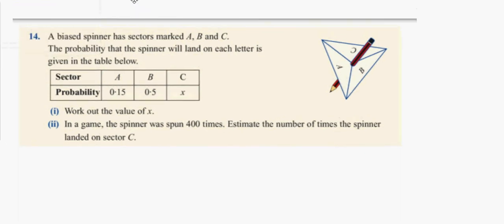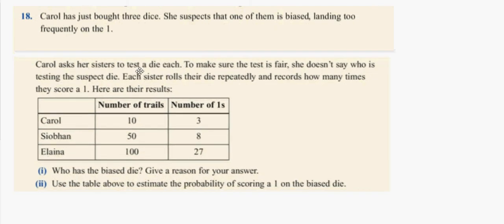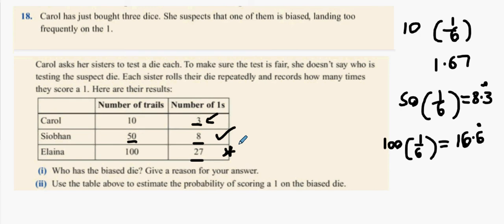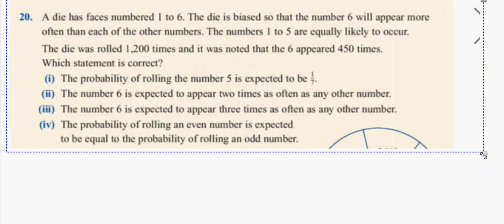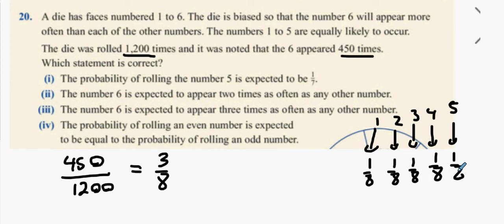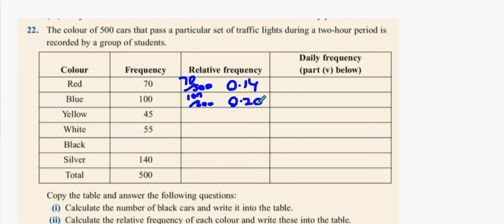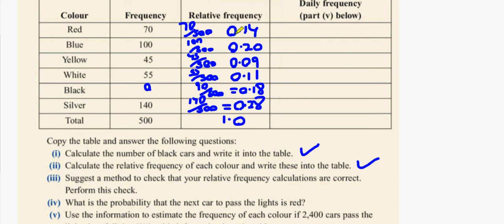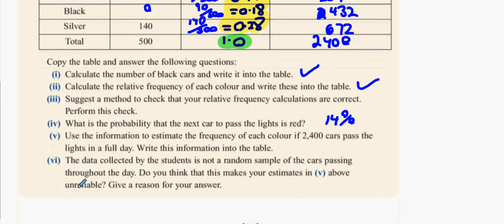3hons 19 4 q14q18q20q22